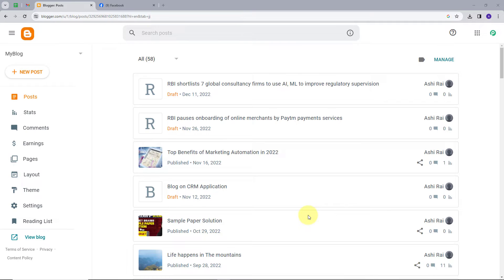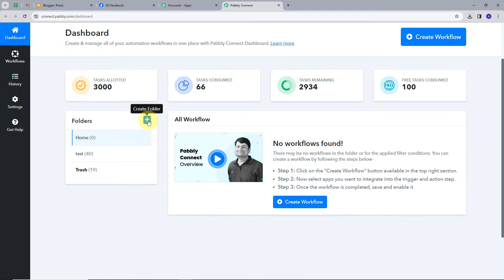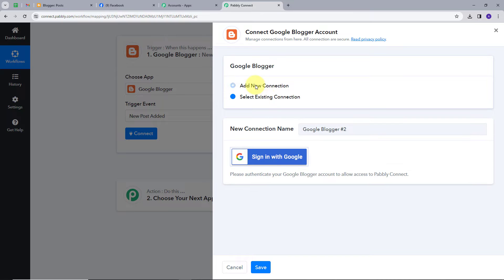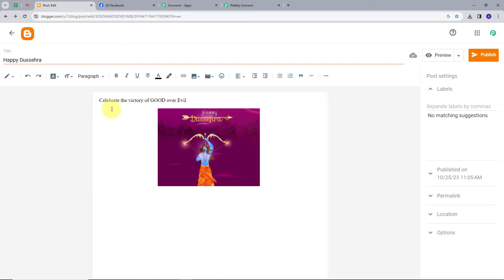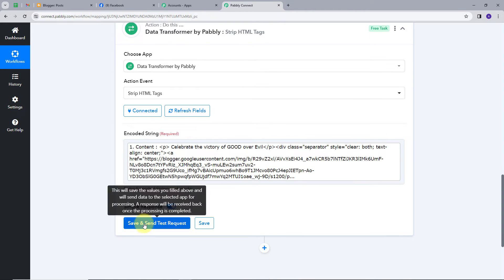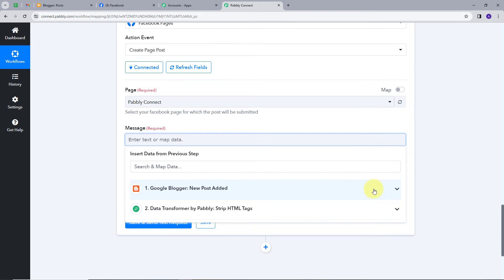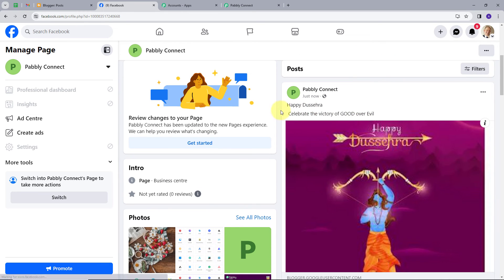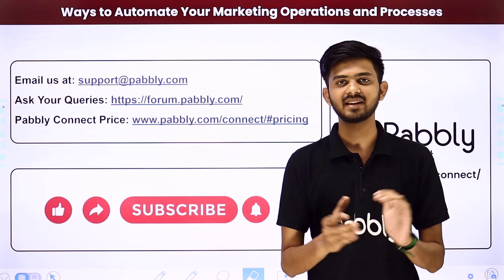How to Share Blogger Post to Facebook Page Automatically | Blogger Facebook Integration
In this tutorial, we will guide you on how to automatically share your Blogger posts to your Facebook page. This convenient automation is made possible using the right tools and settings, ensuring your content reaches your Facebook audience effortlessly. Discover the steps to set up this integration, which allows your Blogger posts to be shared automatically to your Facebook page. This will save you time and streamline your content distribution, improving your online presence.

1. Automation: Pabbly Connect offers automation capabilities that can help you automate mundane and repetitive tasks. This allows you to save time, money and resources.

2. Integration: Pabbly Connect provides a wide range of integrations so that you can connect different web services with each other. This helps you to create smarter workflow processes and make your business more efficient.

3. Security: Pabbly Connect takes security seriously and provides an industry-standard security system to protect your data and applications.

4. Scalability: Pabbly Connect is highly scalable and allows you to easily add new applications and services to your workflow.

 5. Cost-effective: Pabbly Connect is cost-effective and provides plans for different business sizes.